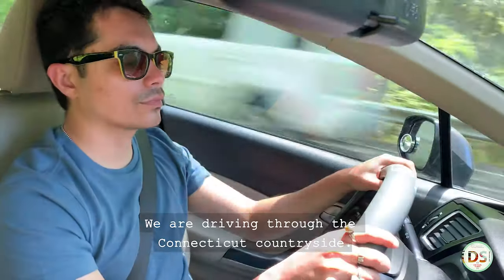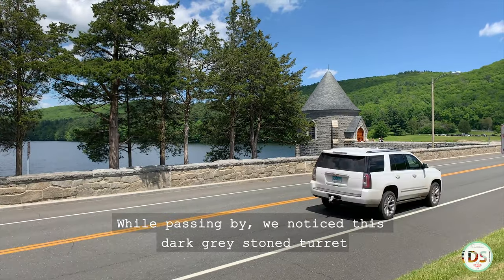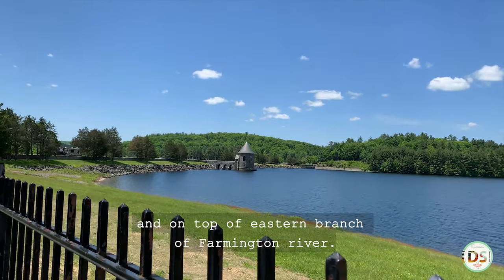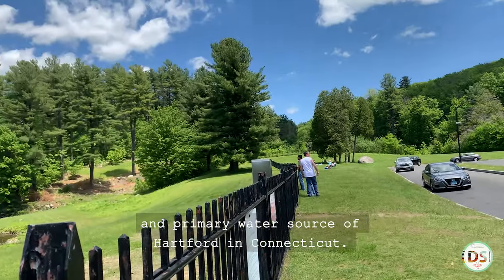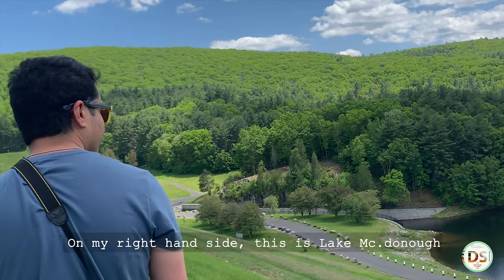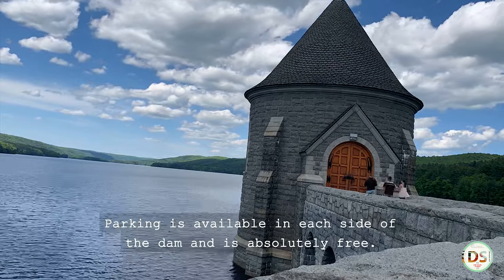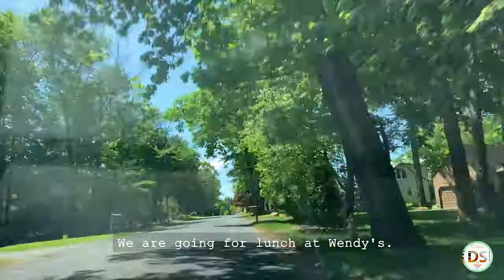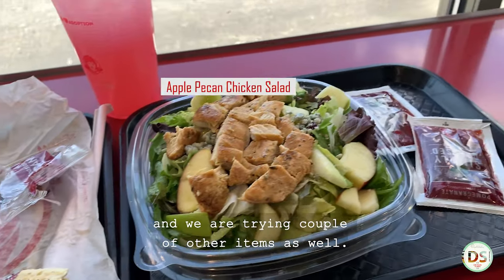(4K) Beautiful Saville dam & Barkhamsted Reservoir, CT(Connecticut) | Connecticut Vlog | Visit CT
Saville Dam and  Barkhamsted reservoir are located in the small town of Barkhamsted, CT. With the scenic view of the lake McDonough.

On Memorial Day this year, we were driving through Connecticut on our way from Massachusetts to Philadelphia. We suddenly saw this beautiful dam. We decided to stop and explore. Here is my experience with that.
Video edited in Adobe Premiere Pro CC
 SONGS:
*** ANTI-PIRACY WARNING ***
This content is Copyright to Sarmistha Bhattacharyya! Legal action will be taken against those who violate the copyright of the following material presented!